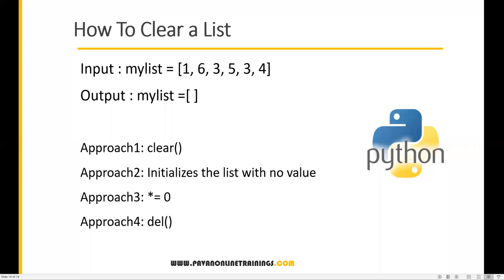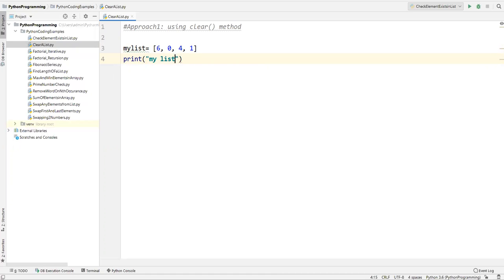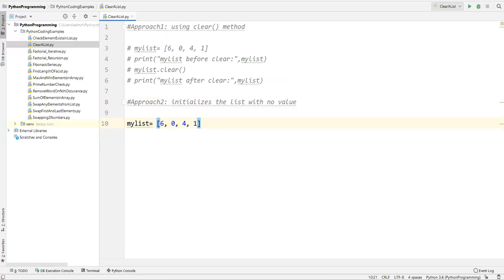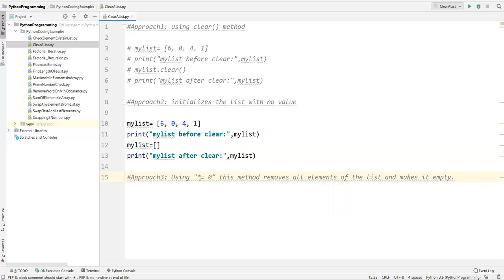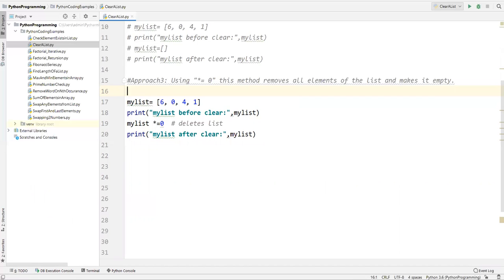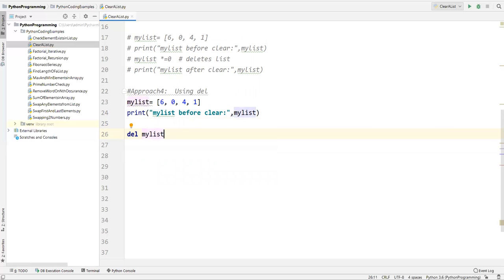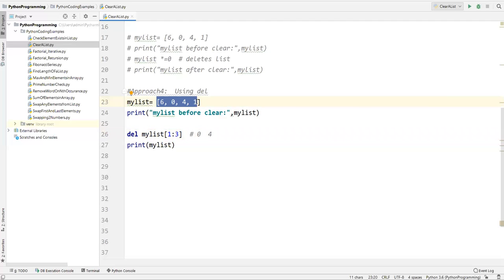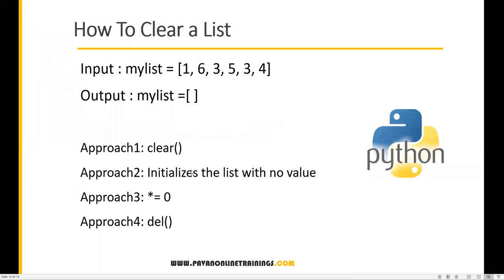Frequently Asked Python Program 12: How To Clear a List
Topic : How To Clear a List